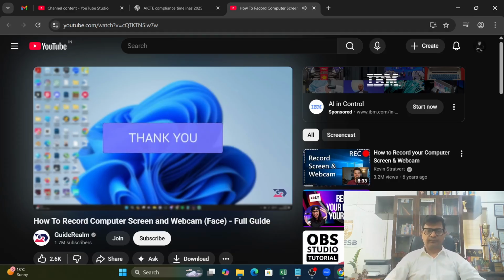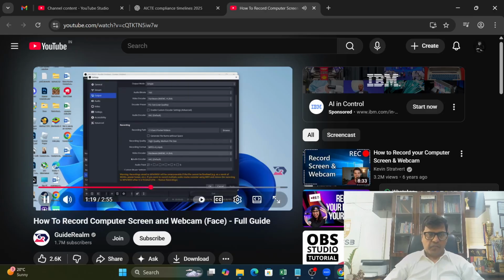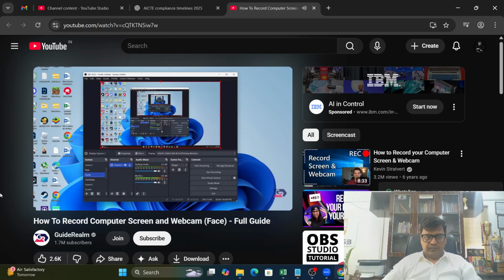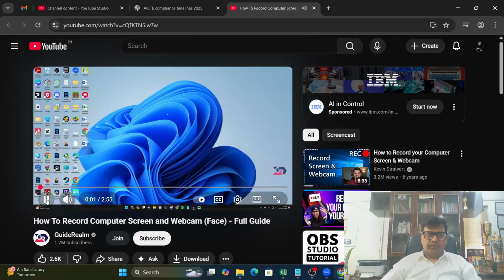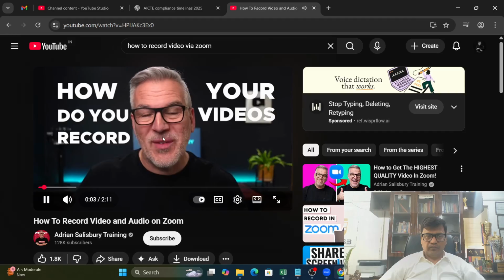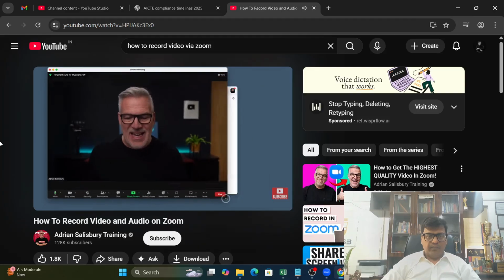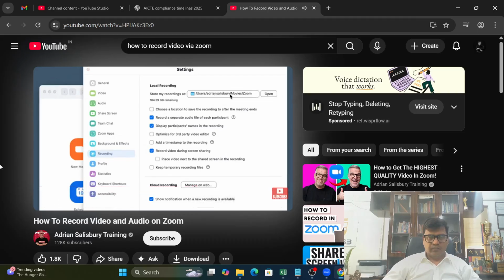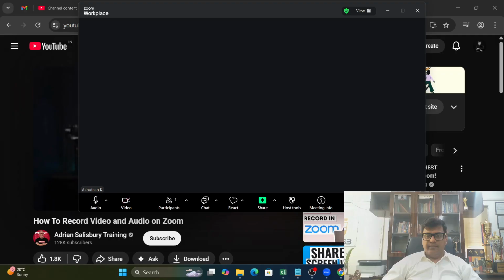OneSB - HKBKDC - Digital tools - OBS Studio and Zoom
Dear students

Here are the links to the tools